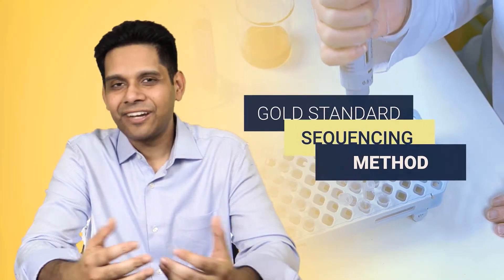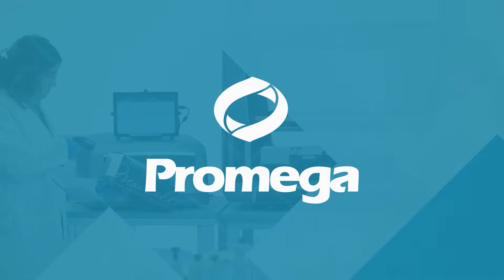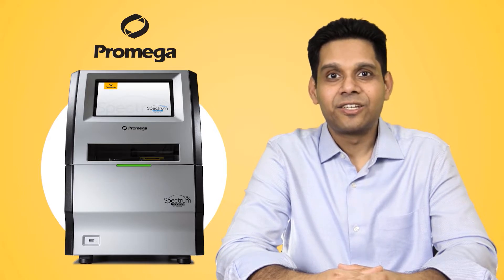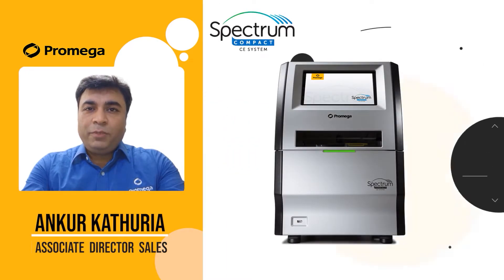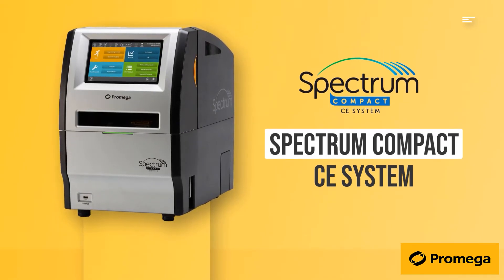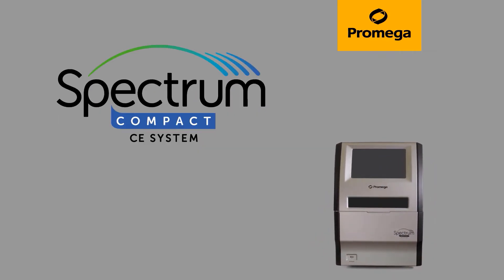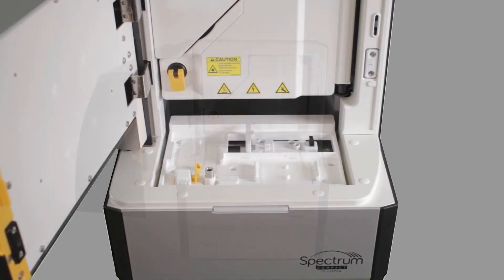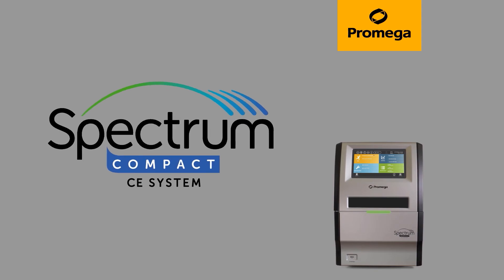Promega Launches Spectrum Compact CE Benchtop DNA Analysis Instrument with Hitachi High-Tech